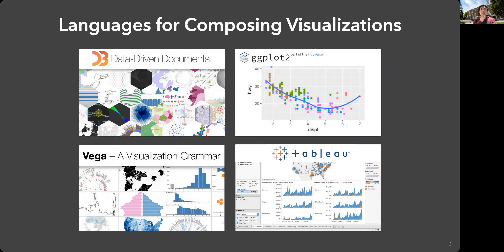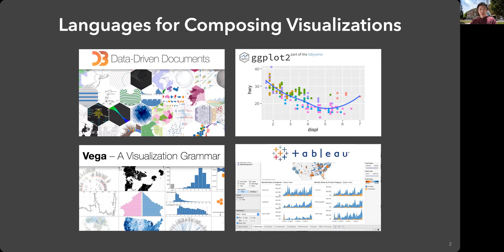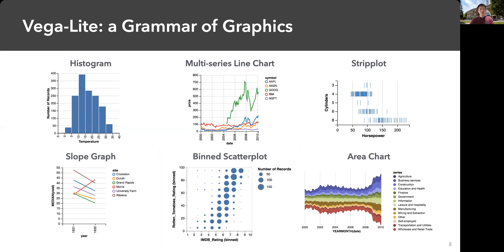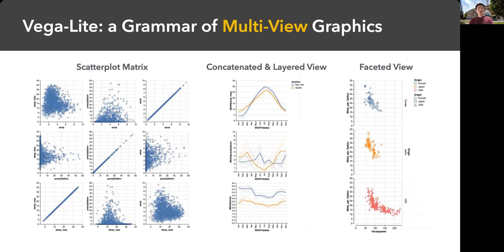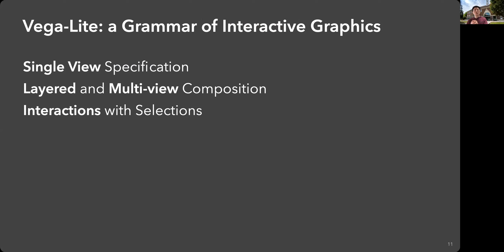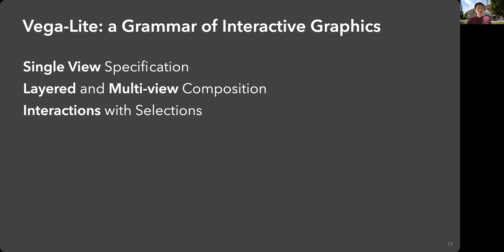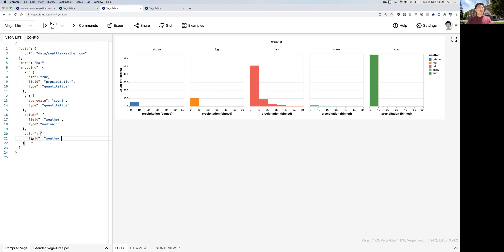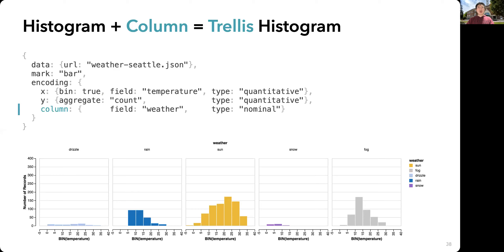CST4060 - 2020 - Lecture 8 - Vega-Lite 1